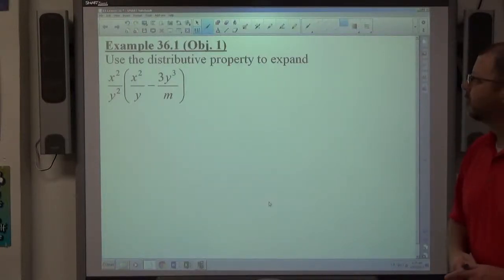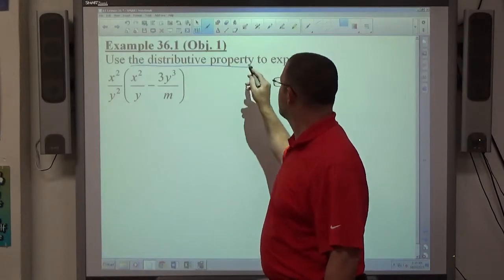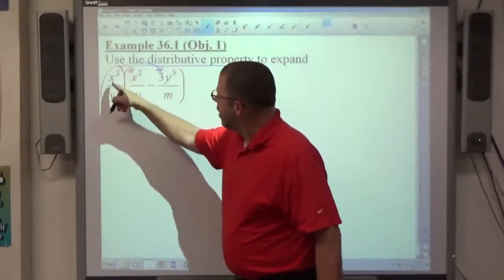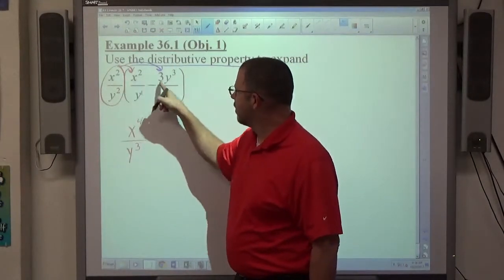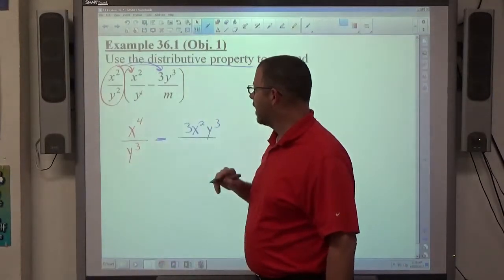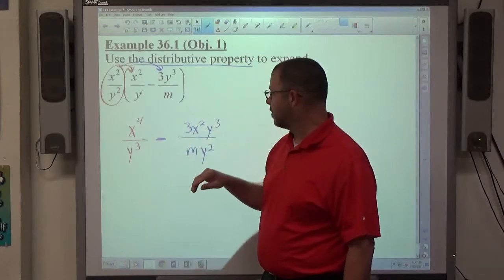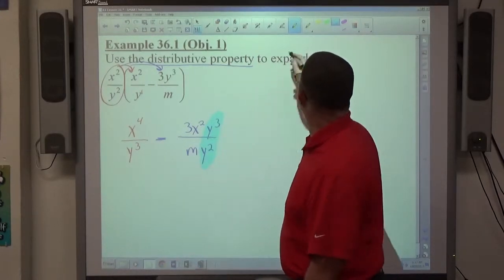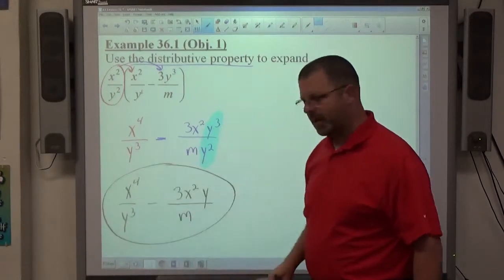Algebra I Example 36.1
Use the distributive property to expand an algebraic expression containing fractions.